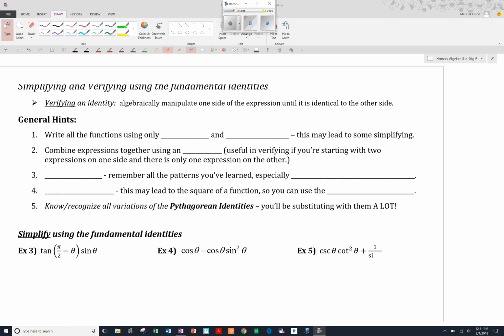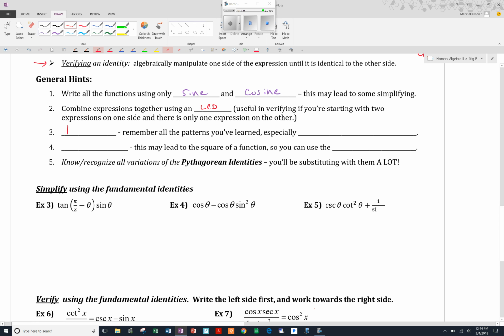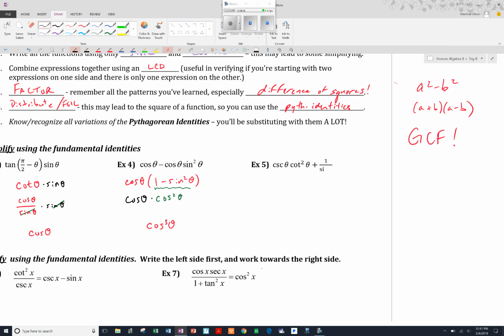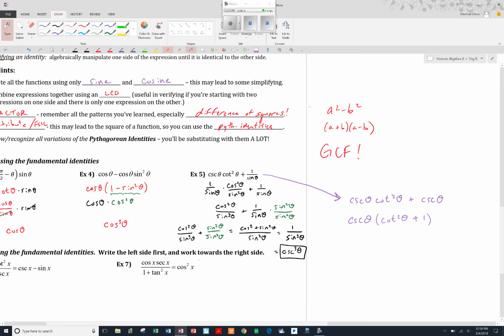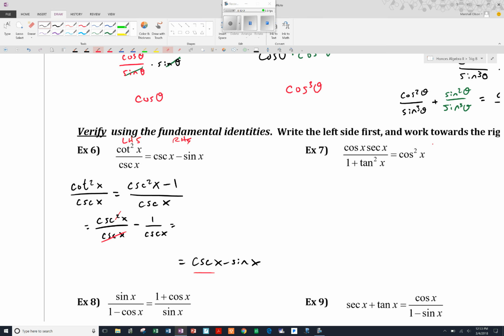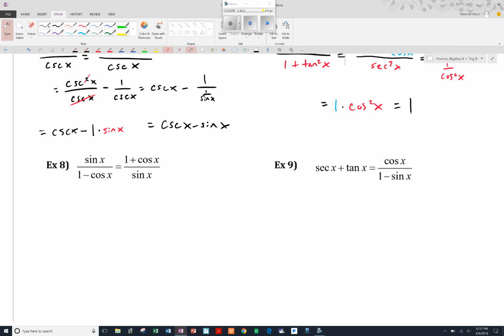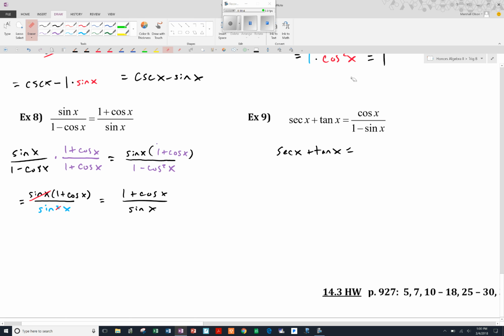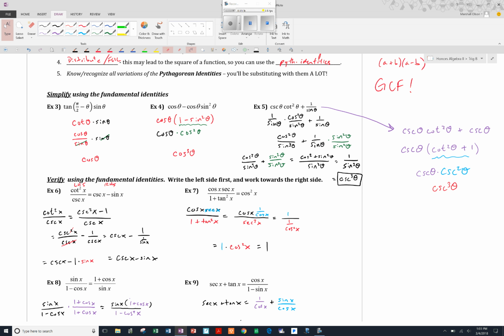HAII 14.3 Video 2 - Simp & Verify Trig Identities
This video covers the second page of our 14.3 Notes